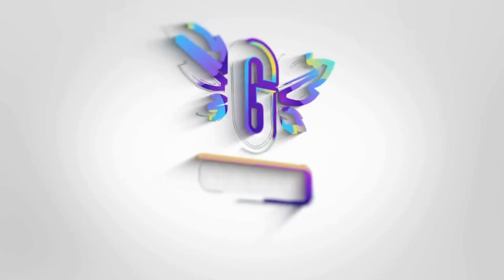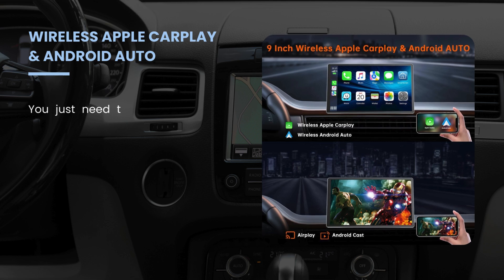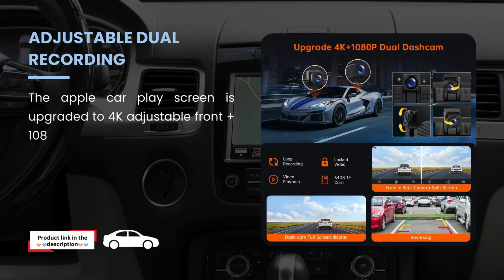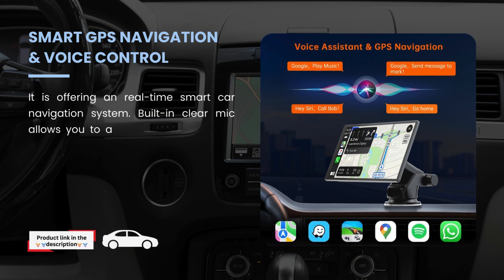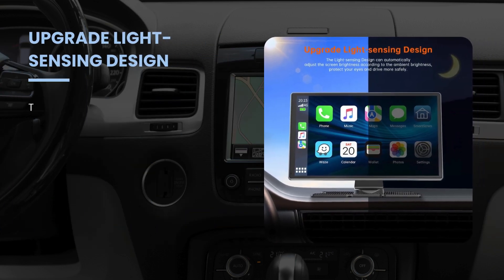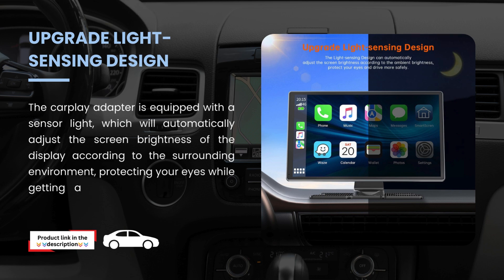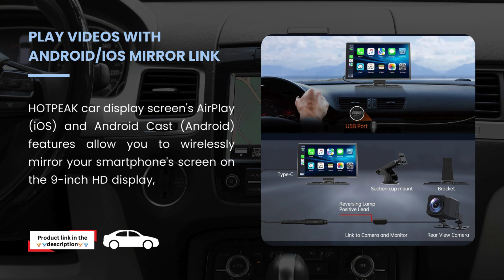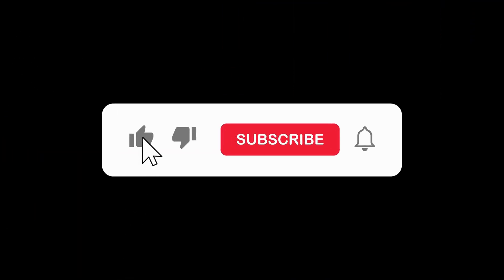HOTPEAK Wireless CarPlay & Android Auto Screen for Car Review!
FEATURES OF PRODUCTS:

Wireless Apple Carplay & Android Auto: You just need to turn on WiFi and Bluetooth to connect, and Carplay will automatically connect next time. With the car screen, you can access your smartphone's music, navigation, messages other features.

Adjustable Dual Recording: The apple car play screen is upgraded to 4K adjustable front + 1080P waterproof backup camera, giving you a wider field of vision, and make you clearly read the key details like road signs, vehicle number plates etc.

Smart GPS Navigation & Voice Control: It is offering an real-time smart car navigation system. Built-in clear mic allows you to answer the phone while driving, without having to hold your phone all the time. Support voice control, you can send voice commands to access Siri or Google Assistant, very easy to use.

Dual Bluetooth Stereo Output: HOTPEAK carplay box upgrade bluetooth connection method. You can use the Bluetooth wireless transmission of audio to car stereo speakers for playback, this way can achieve a lossless stereo car audio experience.

Upgrade Light-sensing Design: The carplay adapter is equipped with a sensor light, which will automatically adjust the screen brightness of the display according to the surrounding environment, protecting your eyes while getting a more comfortable driving experience.

Play Videos with Android/IOS Mirror Link: HOTPEAK car display screen's AirPlay (iOS) and Android Cast (Android) features allow you to wirelessly mirror your smartphone's screen on the 9-inch HD display, then you can play app's videos on carplay box screen.

🕒 TIMESTAMPS:
0:00–: Introduction
0:17–: Wireless Apple Carplay & Android Auto
0:34–: Adjustable Dual Recording
0:52–: Smart GPS Navigation & Voice Control
1:09–: Dual Bluetooth Stereo Output
1:25–: Upgrade Light-sensing Design
1:41–: Play Videos with Android/IOS Mirror Link
2:00–: Conclusion